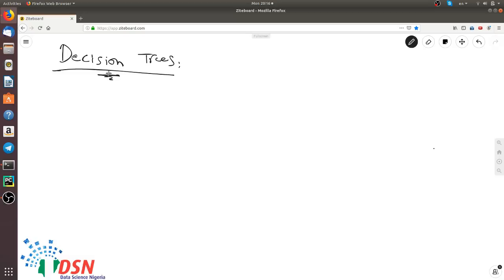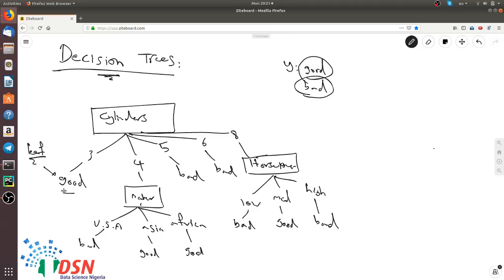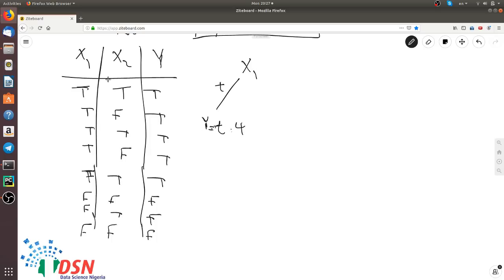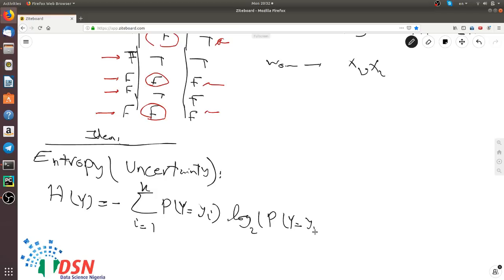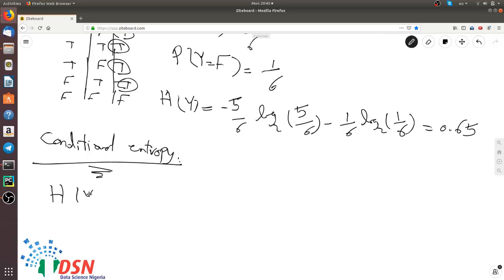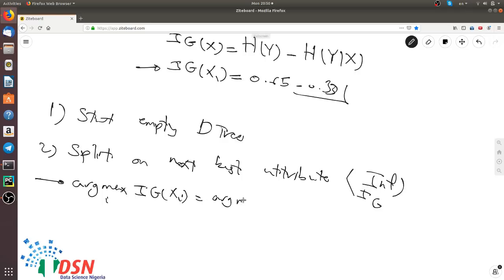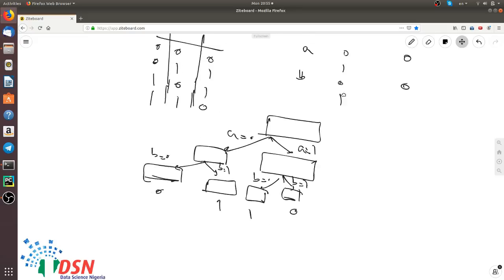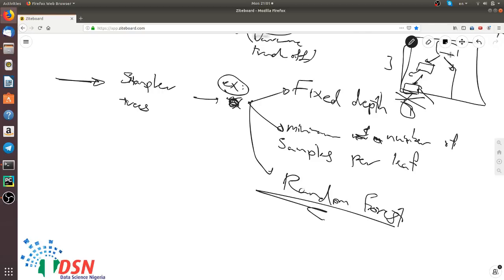Day37 100DaysML Decision Trees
Decision Trees demystified